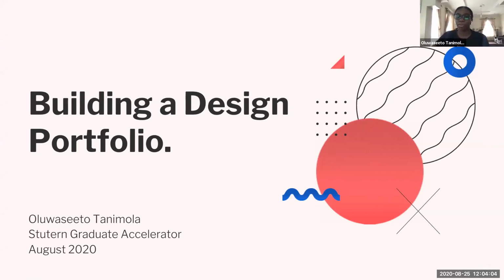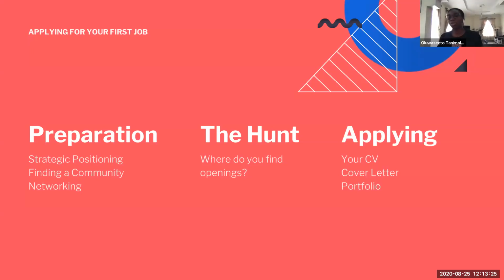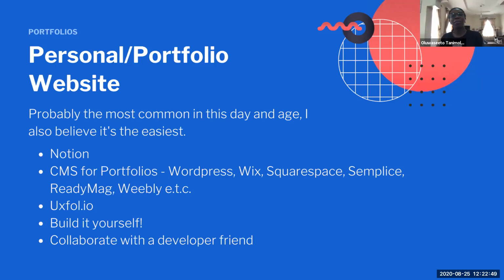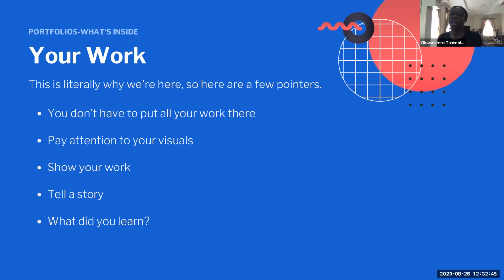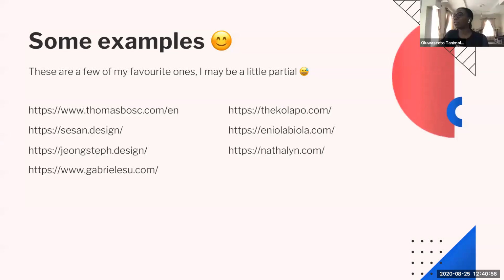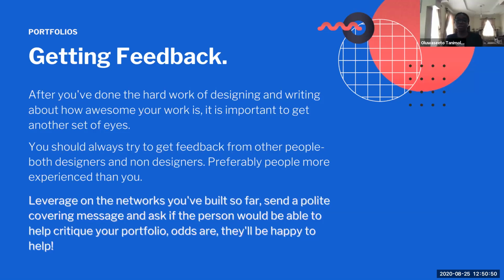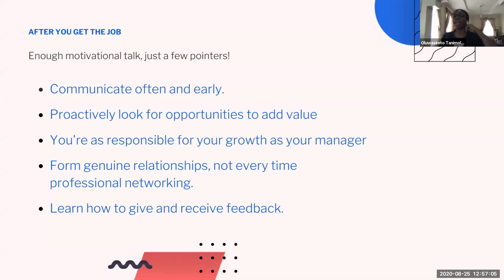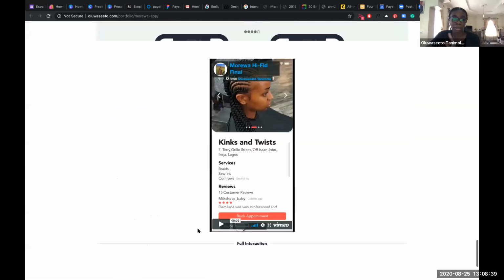UI:UX Guest Session with Oluwaseeto Tanimola of Paystack (Building a Design Portfolio ) 25:08:2020